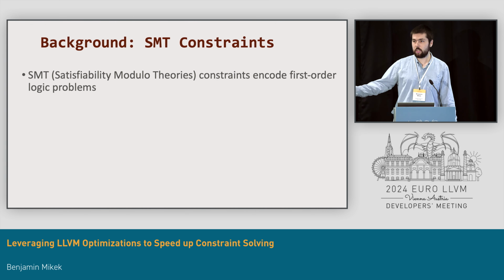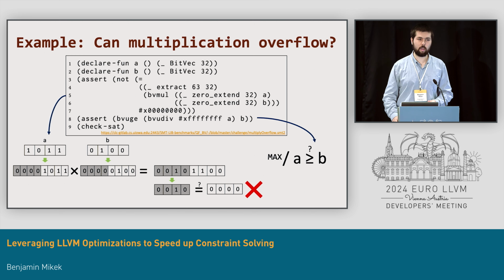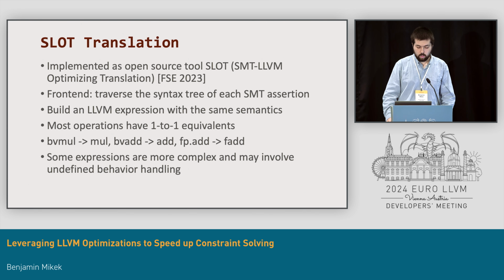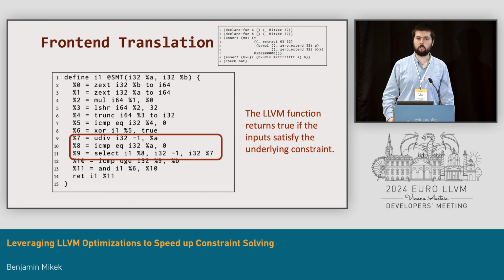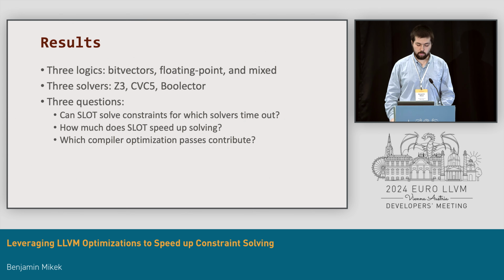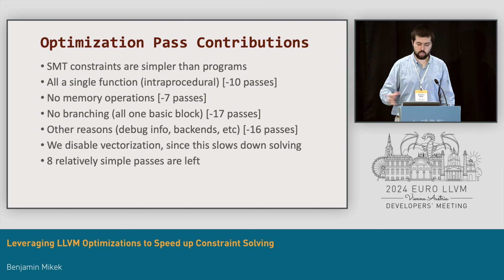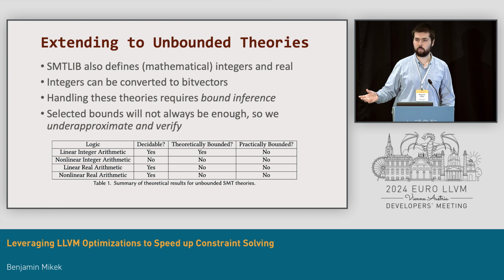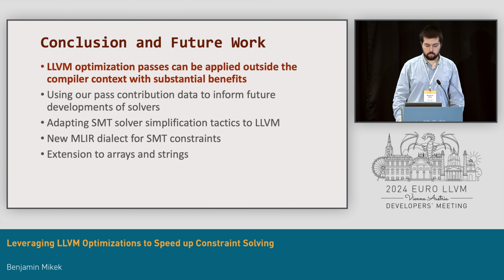2024 EuroLLVM - Leveraging LLVM Optimizations to Speed up Constraint Solving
2024 European LLVM Developers' Meeting
Leveraging LLVM Optimizations to Speed up Constraint Solving
Speaker: Benjamin Mikek
SLOT is a new tool which uses existing LLVM optimization passes to speed up SMT constraint solvers like Z3. While existing work has used SMT solving to verify LLVM’s peephole optimizations or in symbolic execution engines like KLEE, we flip the script and use LLVM optimizations to improve constraint solving. Our strategy is to translate SMT constraints into LLVM IR, apply the optimizer, and then translate back, alleviating manual developer effort in understanding both solver and LLVM internals. We find that SLOT speeds up average solving times by up to 2x for floating-point and bitvector constraints, and increases the number of constraints solved at fixed timeouts by up to 80%.